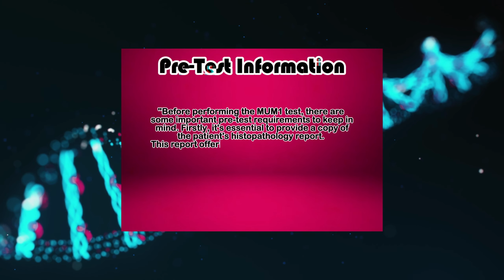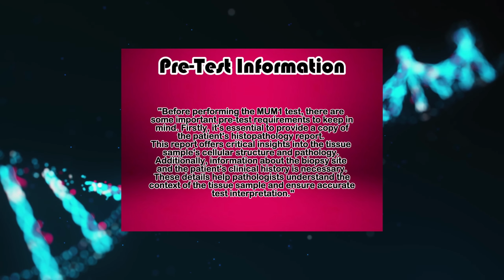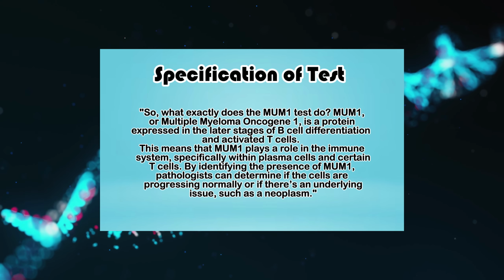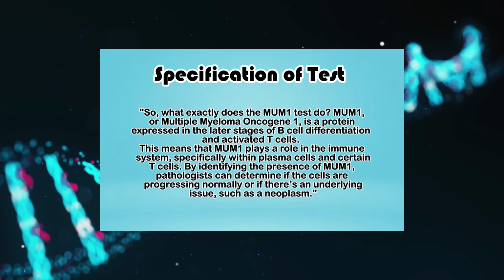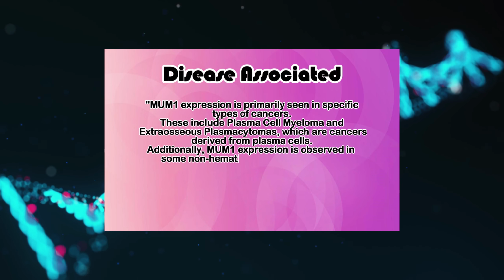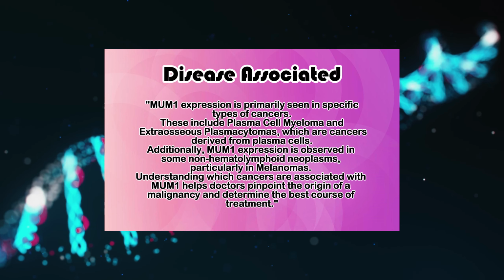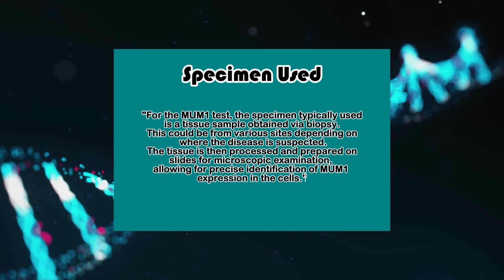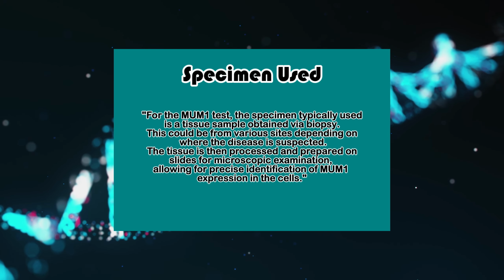IMMUNOHISTOCHEMISTRY: MUM1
MUM1 (Multiple myeloma oncogene 1) is expressed in late plasma cell directed stages of B cell differentiation and in activated T cells, suggesting that MUM1 may serve as a marker for lympho-hemopoietic neoplasms derived from these cells. The expression of MUM1 is seen in Plasma cell myeloma & Extraosseous plasmacytomas. Among non-hematolymphoid neoplasms, MUM-1 expression has been reported in Melanomas.